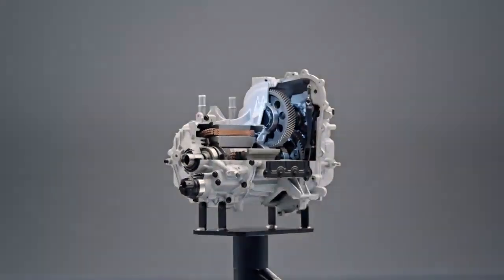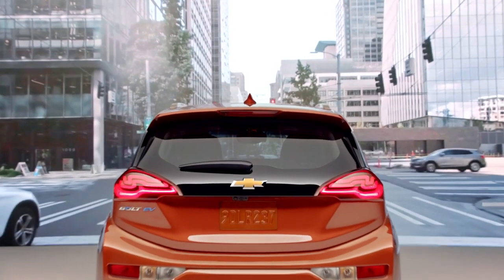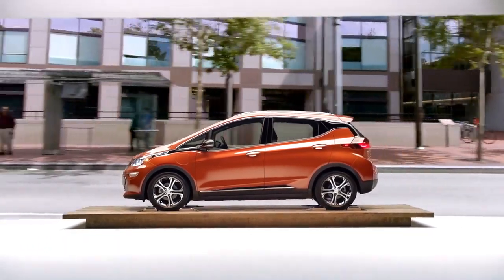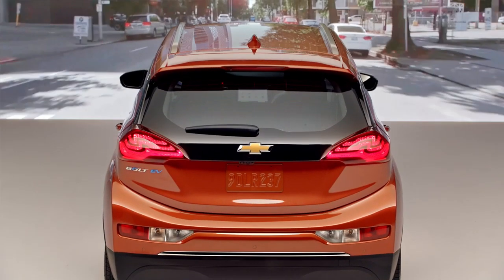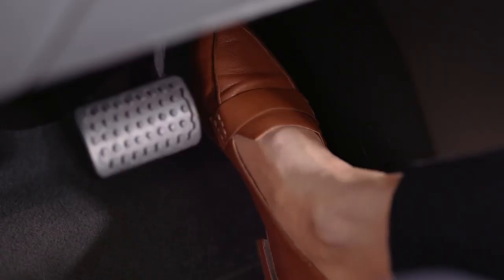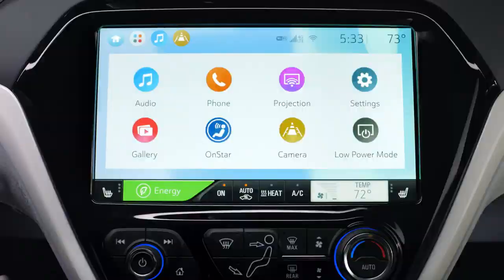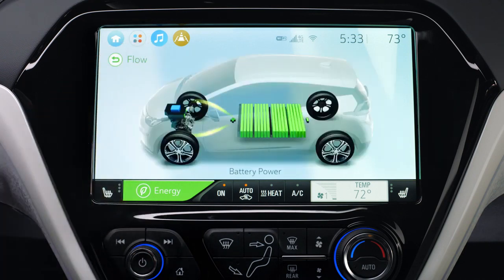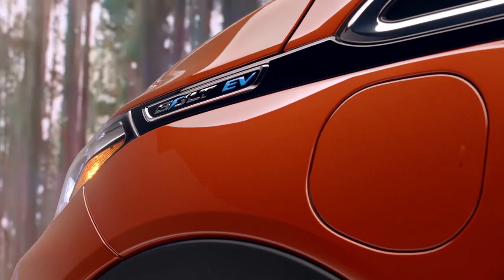2020 Bolt EV One Pedal Driving and Regen on Demand Chevrolet 1